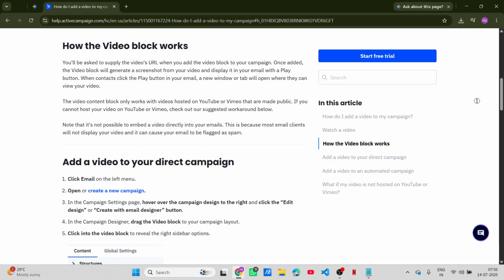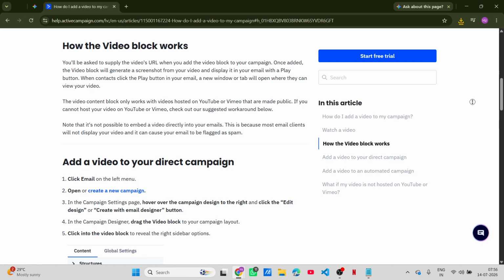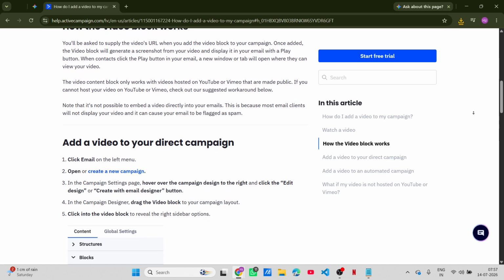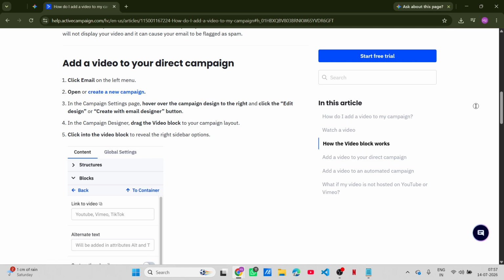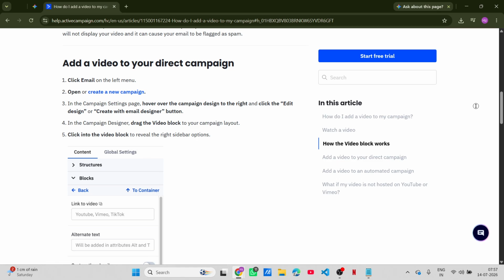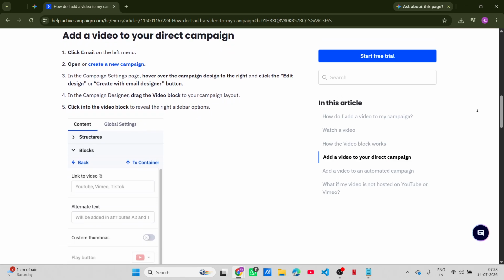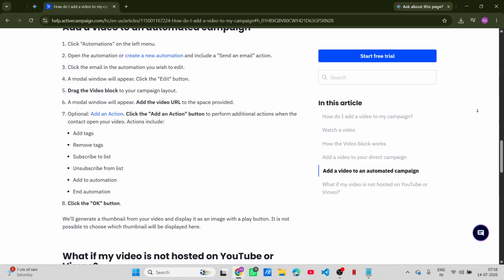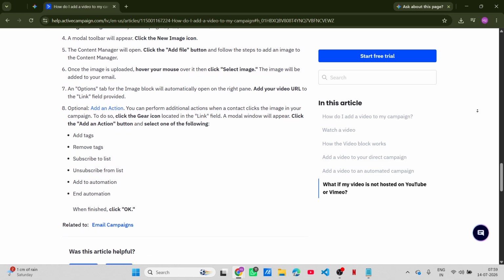How to Embed Video into an ActiveCampaign Email (2026 Guide)